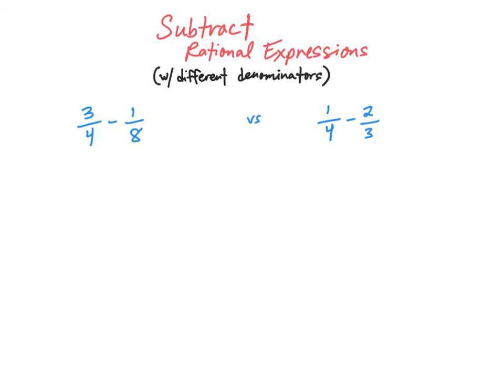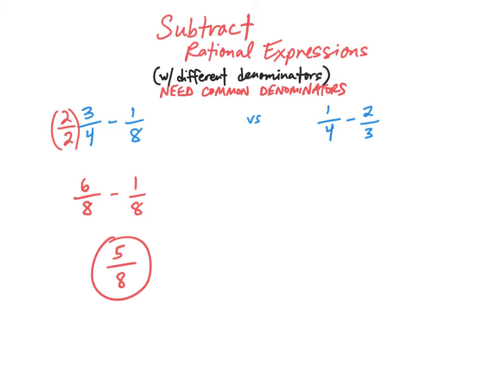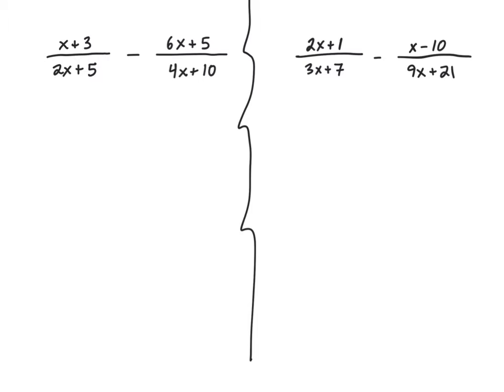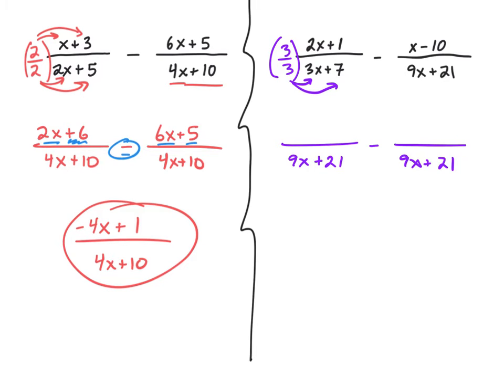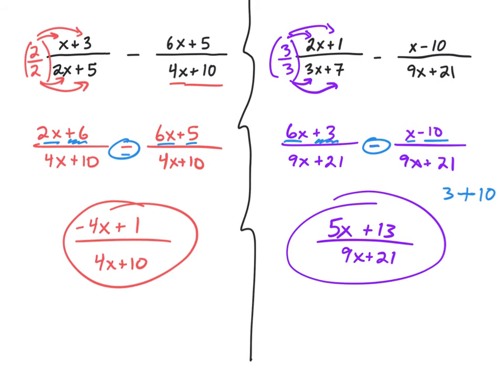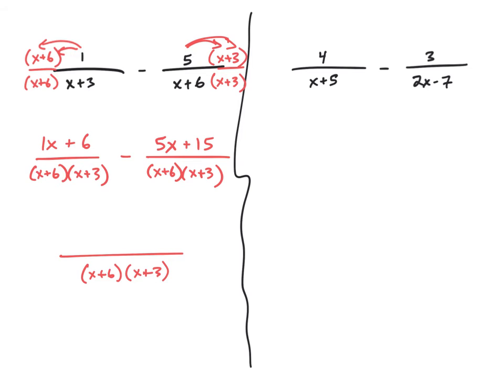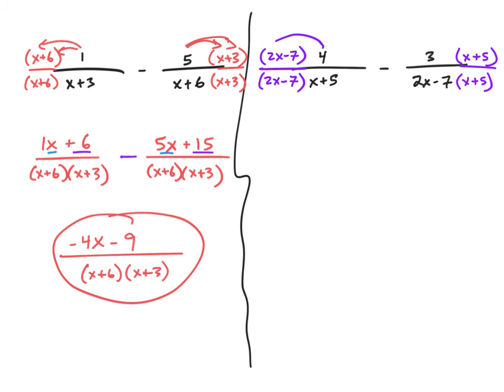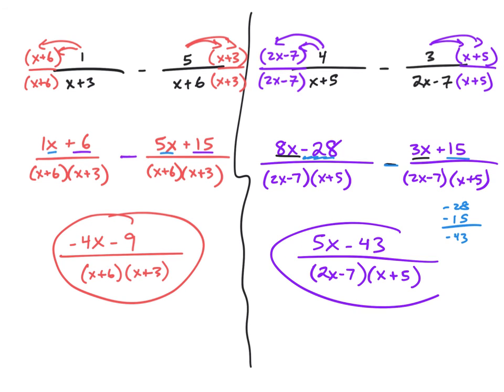Subtract rational expressions